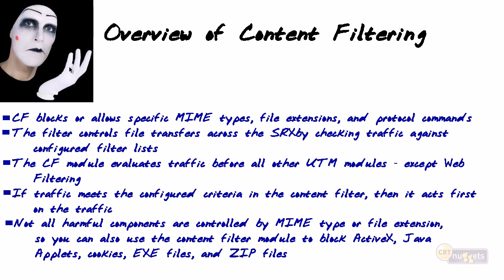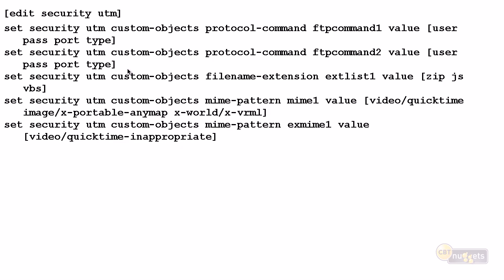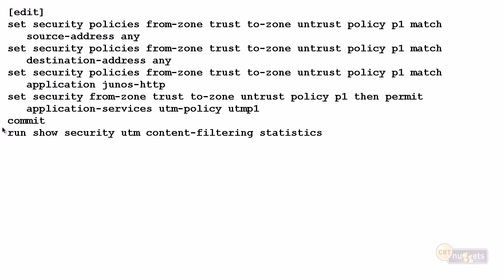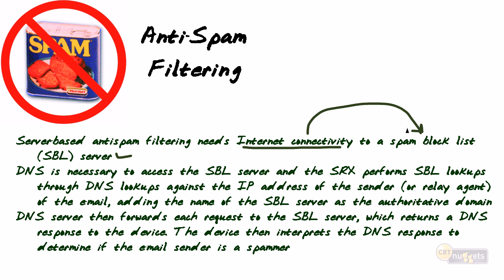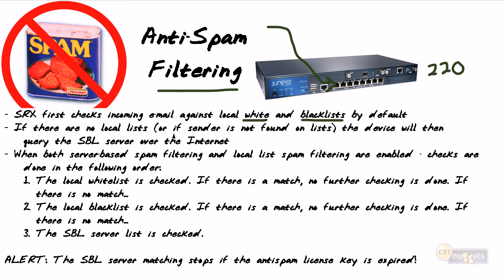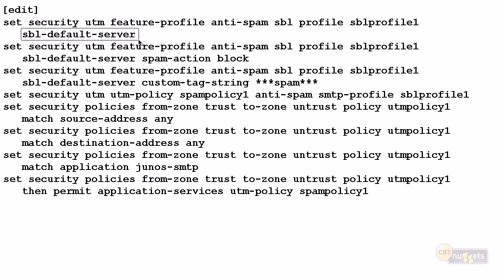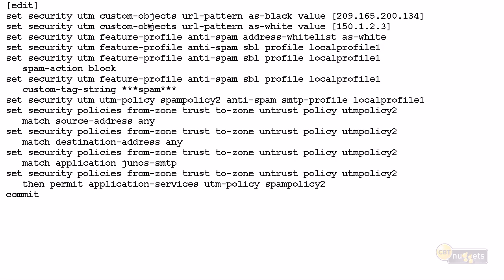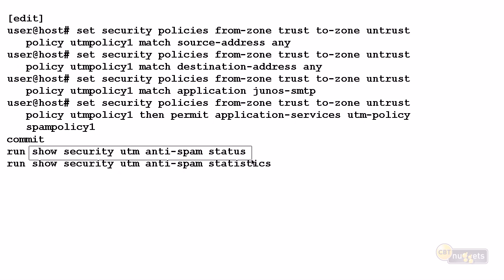19 UTM Content and Anti Spam Filtering